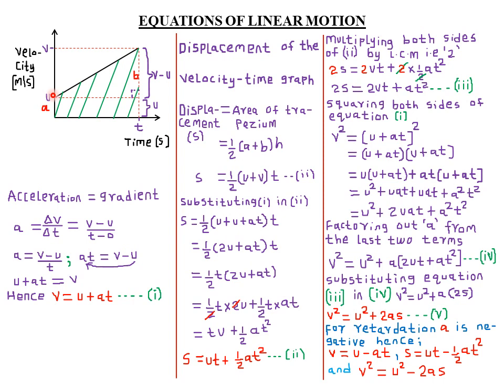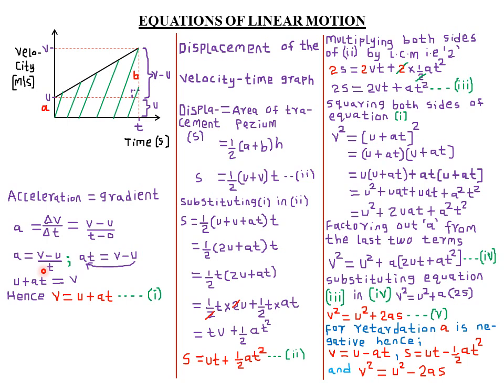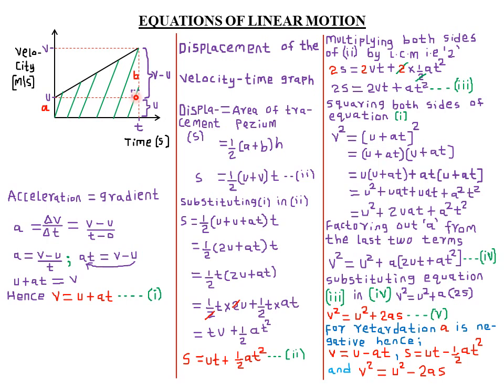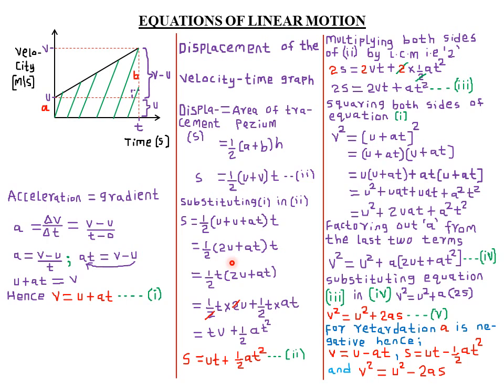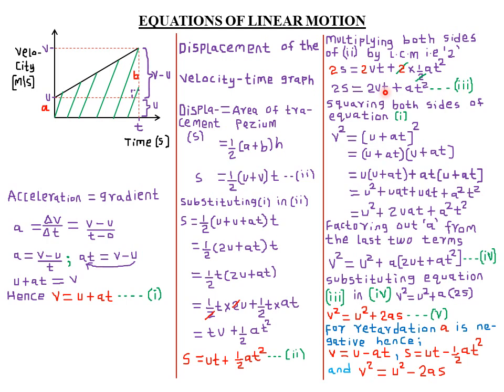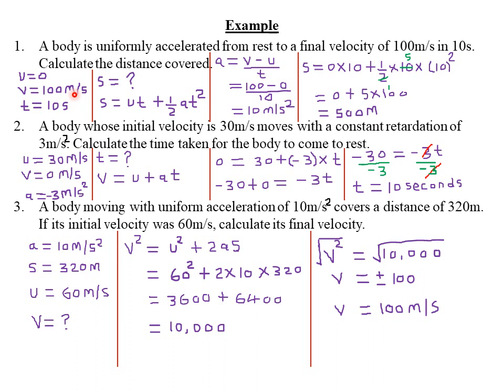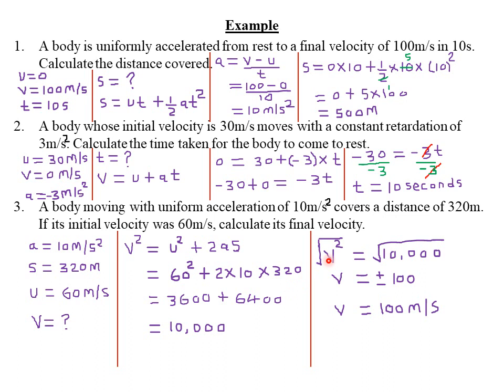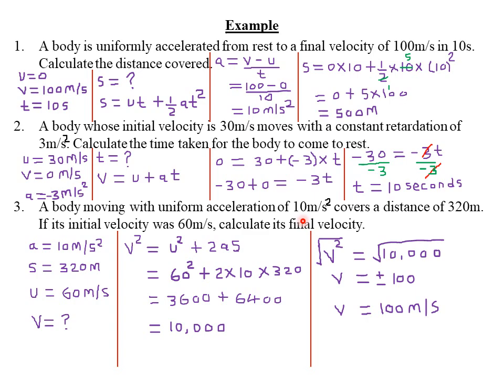LINEAR MOTION: LESSON 5